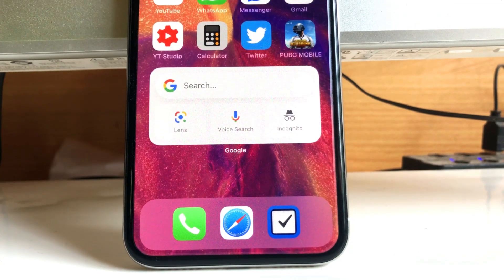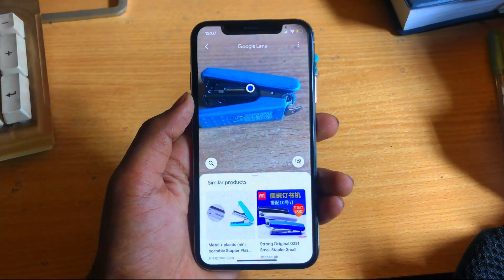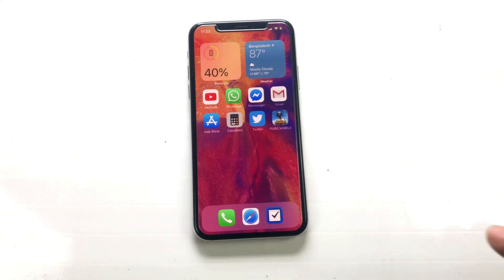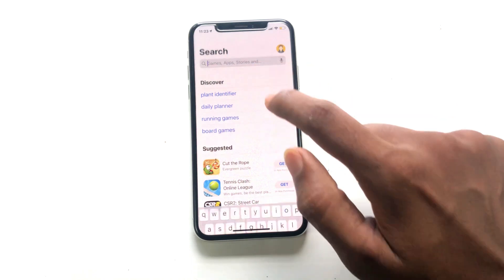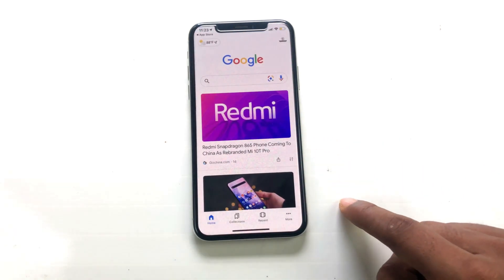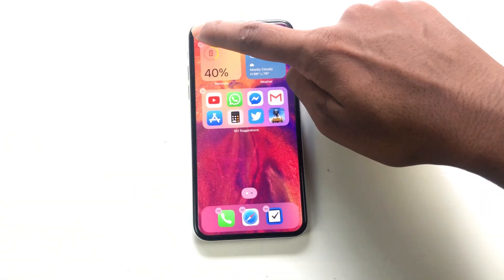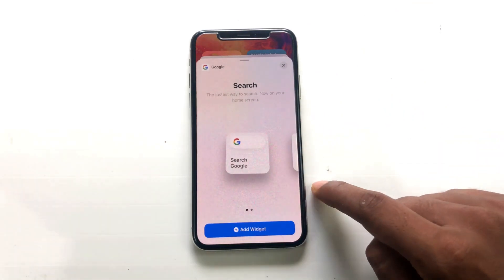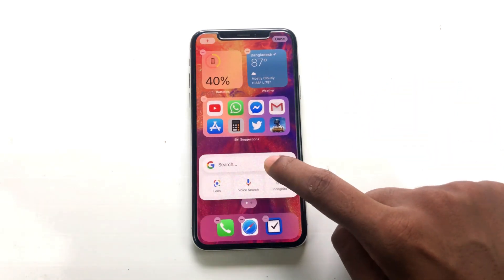Google Widget Add On iPhone Home Screen [ iOS 14 ]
How To Add Google Widget To Home Screen On iPhone Its Work Only iOS 14 Installed iDevice. iOS 14 Google Bar Widget Added On Home Screen Using Simple Tricks.